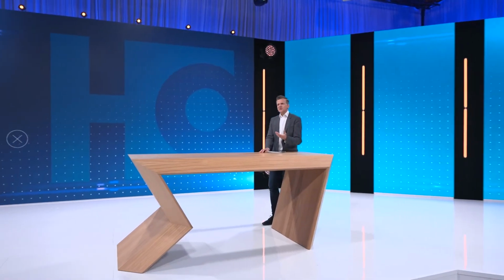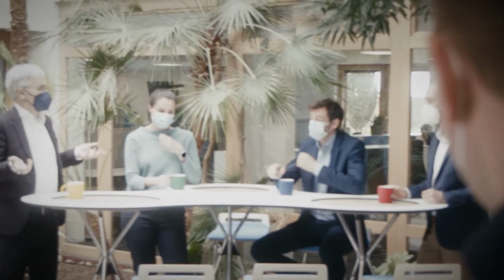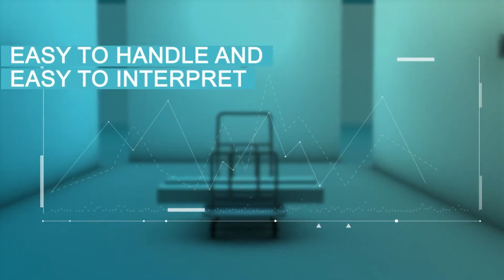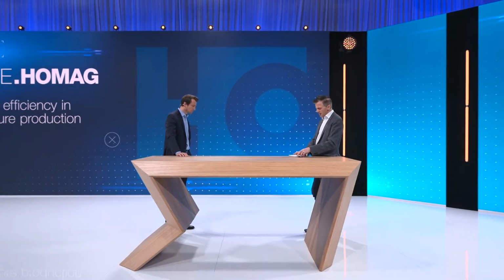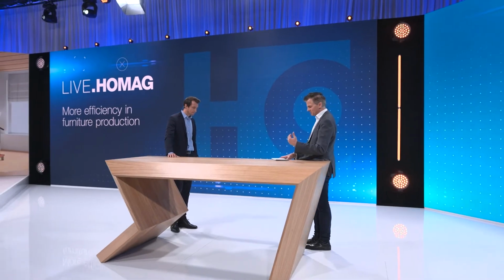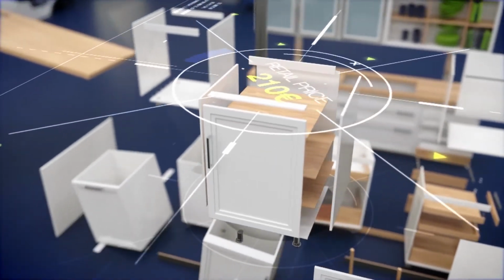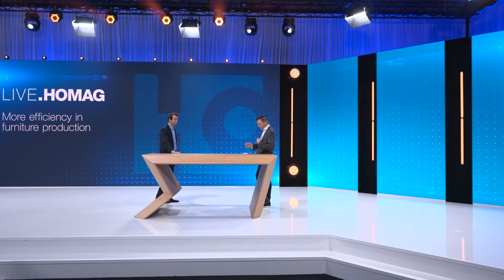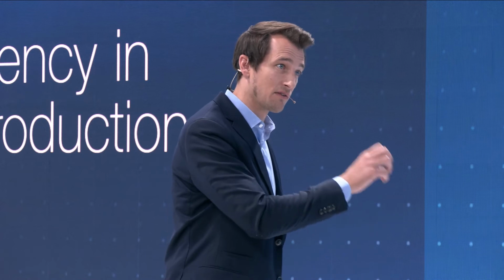More efficency in furniture production | LIGNA.IN 2021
What solutions are there to manufacture more efficiently? In this video, Elias Wagner introduces you to "Digital Value Stream Optimization" and our "Design to Cost" analysis - two different approaches that you can use to increase your productivity. In this video you will get more information on:

00:00:00 How to capture production data fast and digitally | Digital value stream optimization
00:21:48 How to combine high production quality with low production costs | Design to Cost

𝗟𝗜𝗚𝗡𝗔.𝗜𝗡 𝟮𝟬𝟮𝟭:
Ligna Innovation Network, or LIGNA.IN for short, took place from September 27-29. The digital event of Deutsche Messe AG with over 5,000 registered participants, 120 exhibitors and more than 80 speakers from industry, politics and research was accompanied by an extensive live program of exhibitors. We were also there as a digital exhibitor and, together with HOMAG, were able to present a diverse live stream program to our viewers from all over the world.